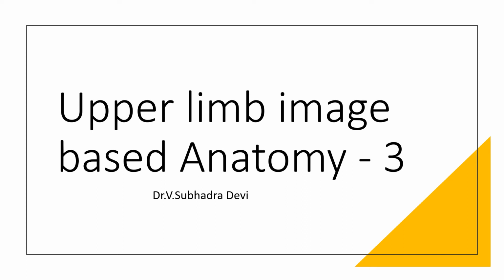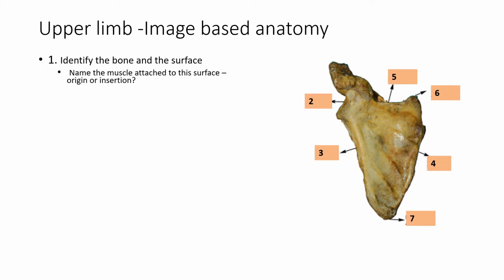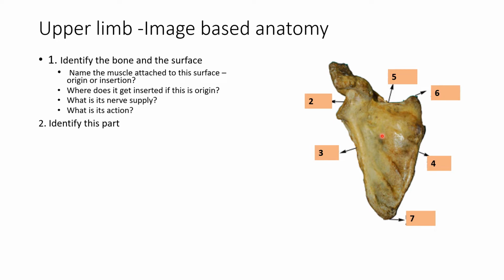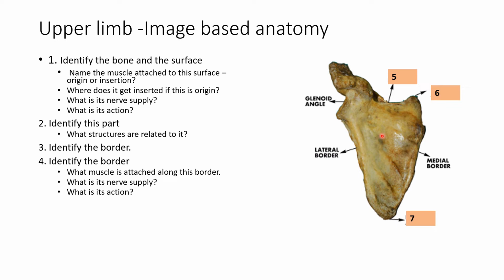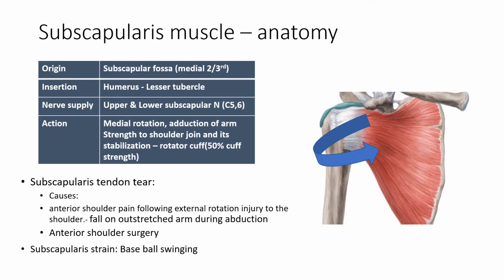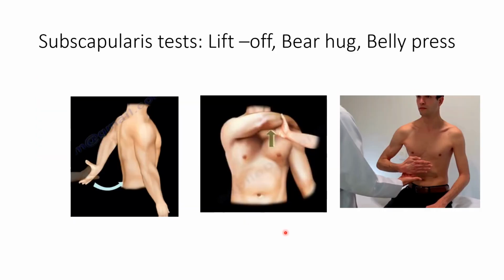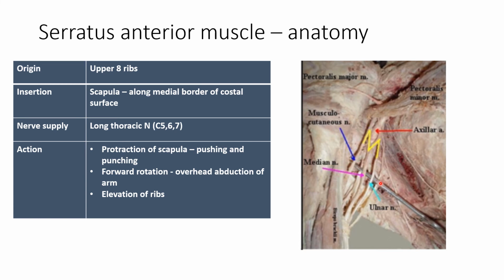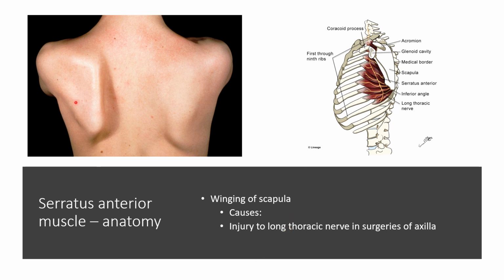UPPER LIMB IMAGE BASED QUESTION 3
UPPER LIMB IMAGE BASED QUESTION  3 By-Prof. Dr. V Subhadra Devi